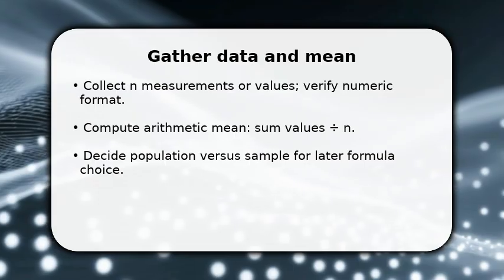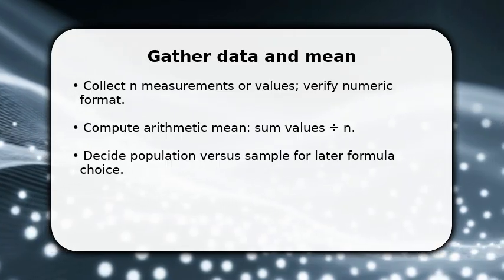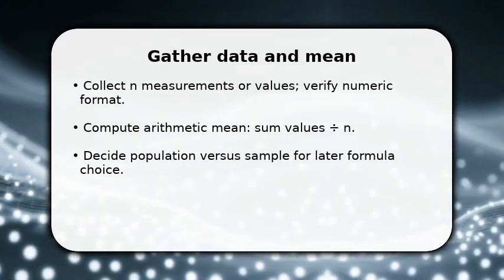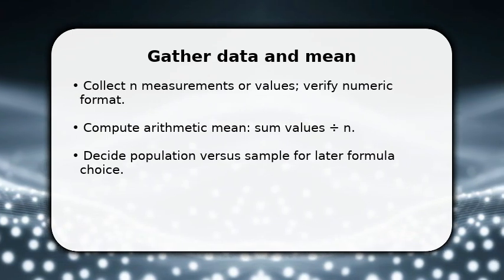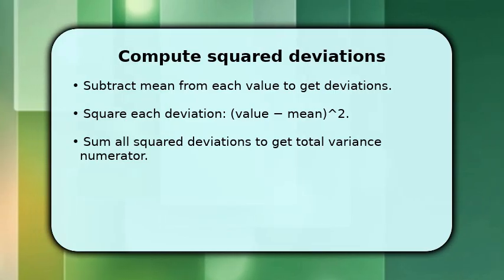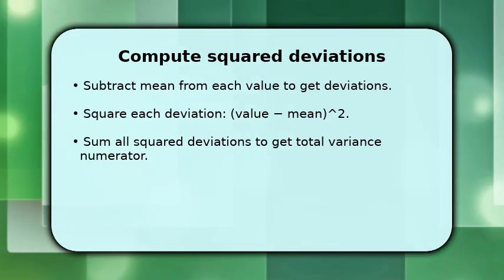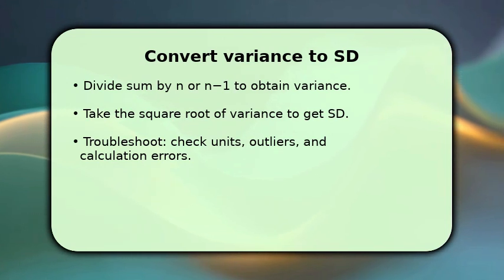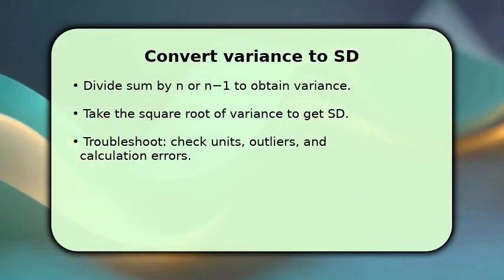How to Find Sd from Mean - Step by Step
Dive into the world of statistics as we unravel how to calculate standard deviation from mean with a clear, step-bythy guide. Perfect for students and data enthusiasts looking to grasp this essential concept in no time.

standard deviation, mean calculation, statistics tutorial, data analysis steps, math concepts explained,